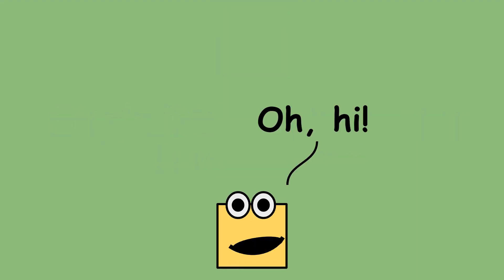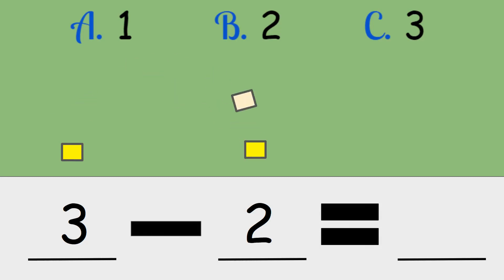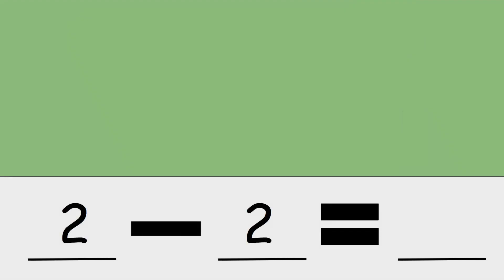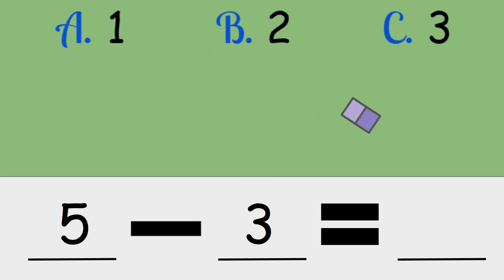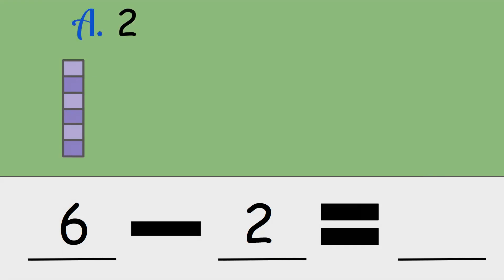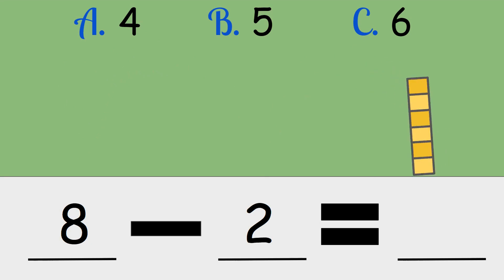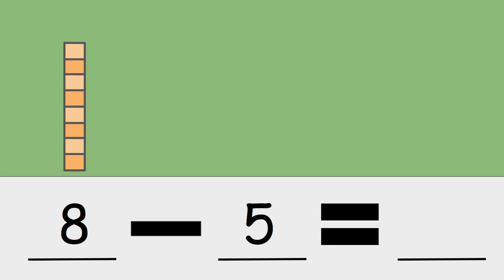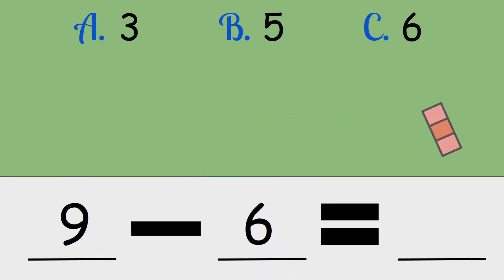Single Digit Subtraction Practice!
Come along with Place Value Pete and practice single digit subtraction!